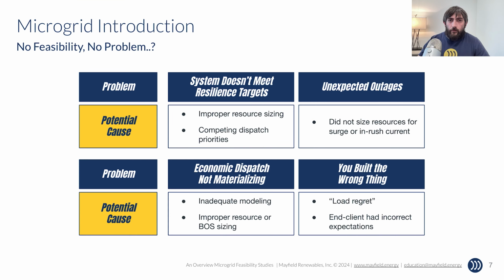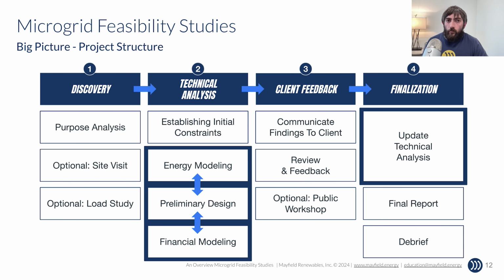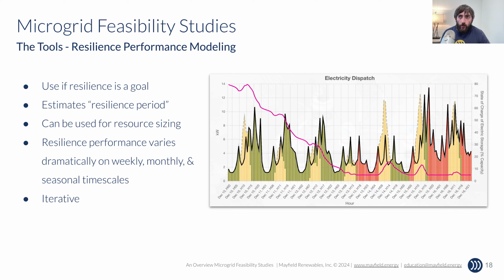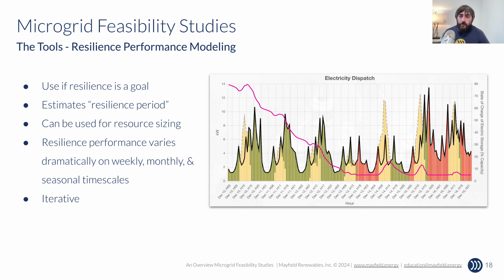Course Preview: An Overview of Microgrid Feasibility Studies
Register for Mayfield Renewables' newest self-paced FREE online workshop, now available

This FREE one-hour course provides a high-level introduction to the feasibility study process -- how we build financial and resiliency models and why preliminary analysis is a crucial step for battery-based systems. Students will also have access to an example feasibility report.

Topics covered include:
▸Microgrid definitions and functions
▸Overview of the feasibility study process
▸Tools involved in a feasibility study
▸Common problems avoided by performing a feasibility study
▸Project case study

All course registrants will get access to the presentation material and an example feasibility study report PDF.

Registrants are also eligible to receive 1 hour of NABCEP CEUs upon course completion.

Mayfield Renewables is an engineering consultancy specializing in commercial and industrial PV and microgrid engineering.